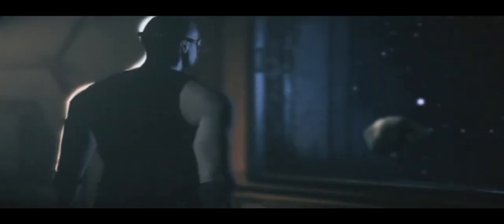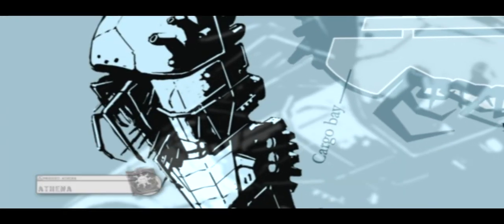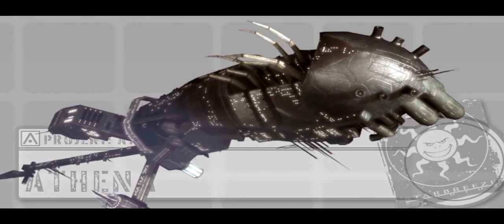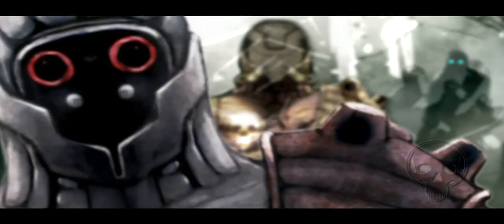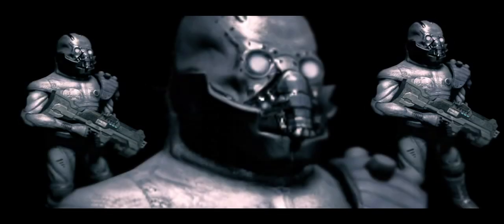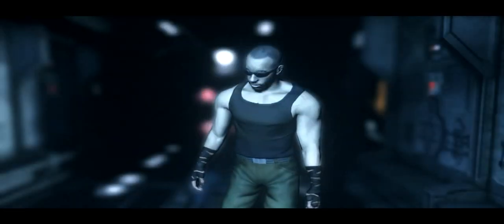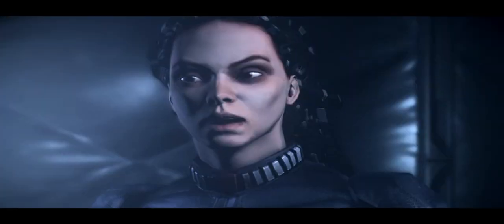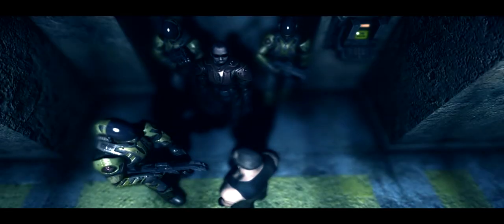Chronicles of Riddick dev diary 2- concept to final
⭐ - Like my facebook page for video updates(I actually check this one often)